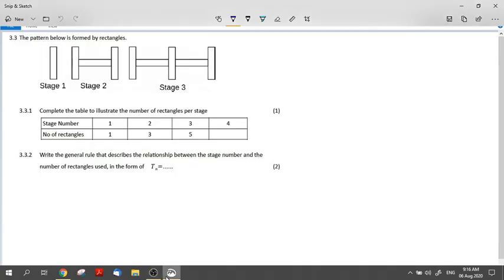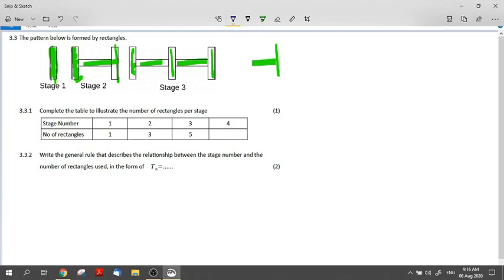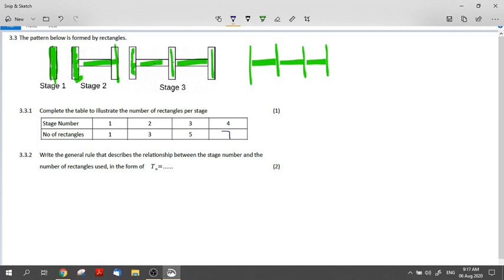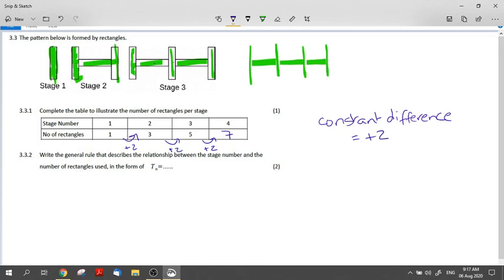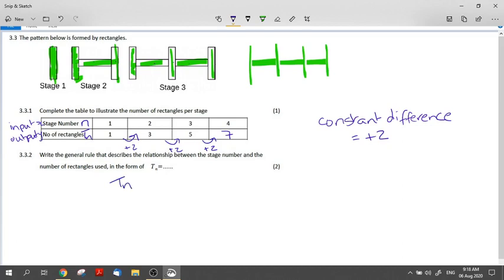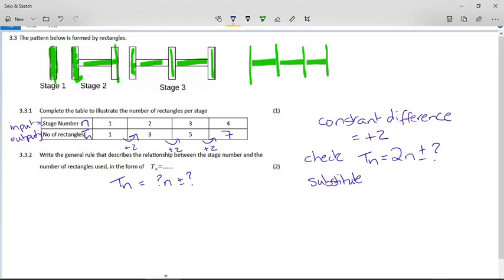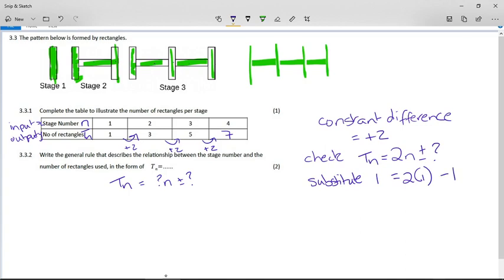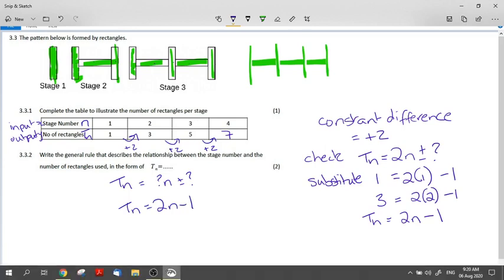Math8 Lockdown Checkup 3.3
A question involving a pattern of rectangles and finding the rule for the pattern